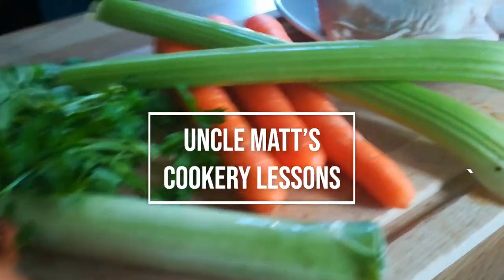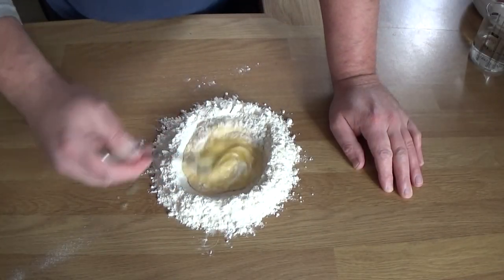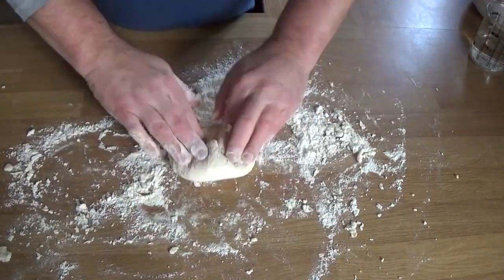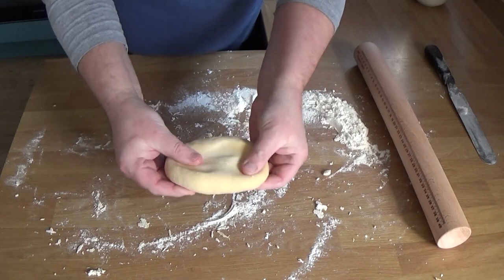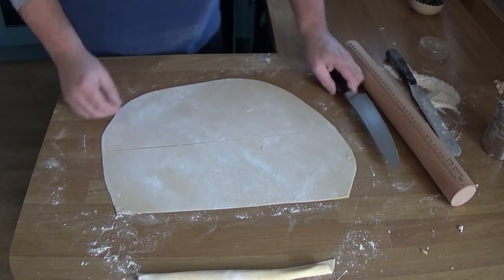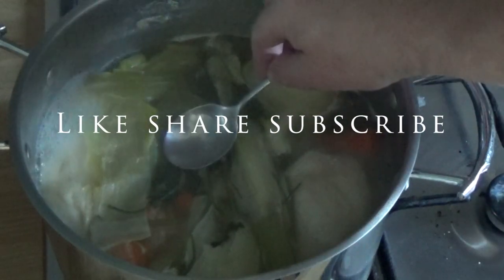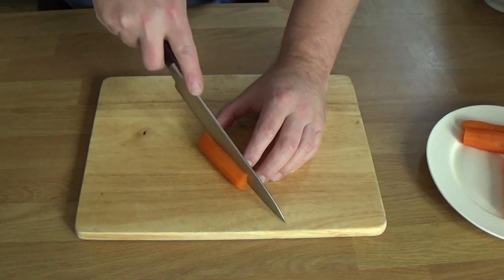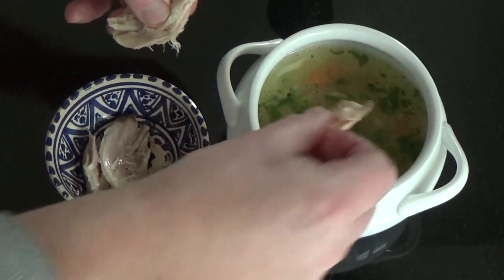super umami Rosol, the Polish chicken broth with noodles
Rosol the Polish chicken broth with noodles, whenever I visit Poland I just love the piping hot soups that are on offer. I think Rosol is one of the very best, super tasty chicken broth with homemade pasta noodles. Enjoy making your own Rosol

Rosol

Chicken legs        3

White onion         2

Celery sticks        2

Leeks          1 small

Carrots         3

Black pepper corns       12ish

Parsley         1 bunch approx

For the noodles

Strong flour         150g / 5.3oz

Egg           1

Cold water         1 tbsp approx